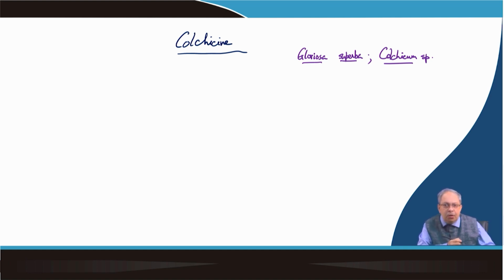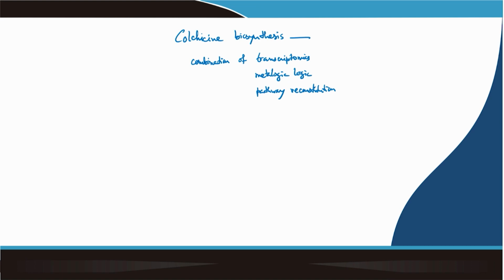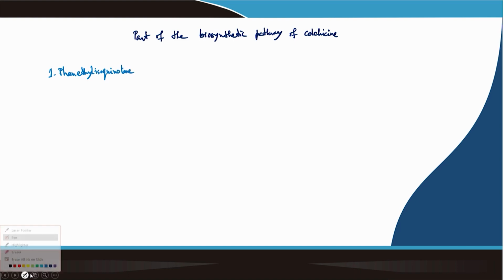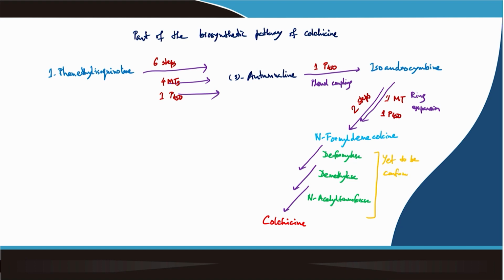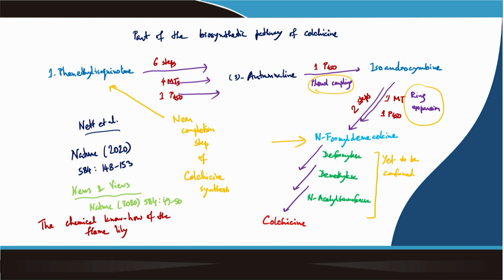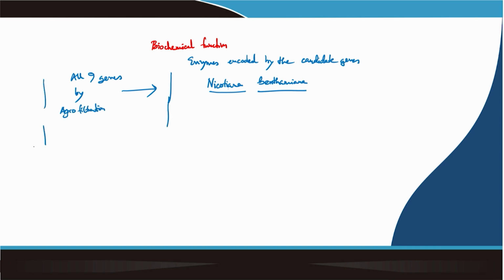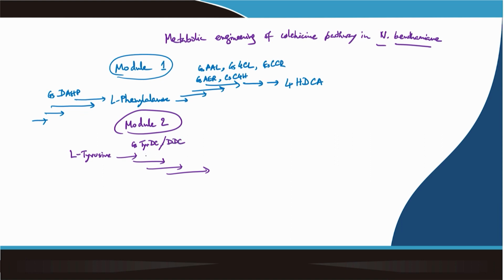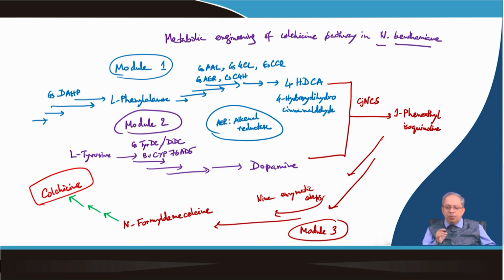Lecture 35: Recent discovery of colchicine biosynthetic pathway